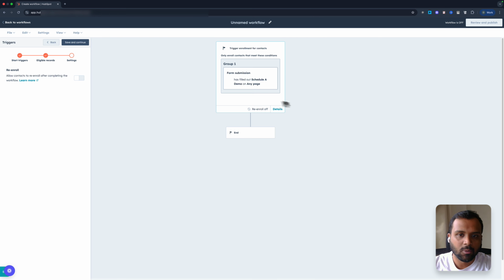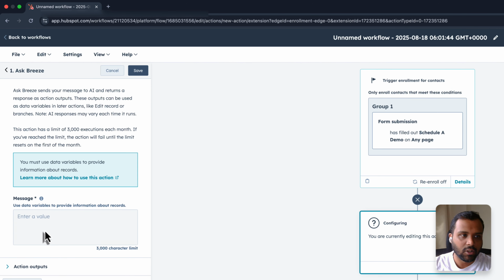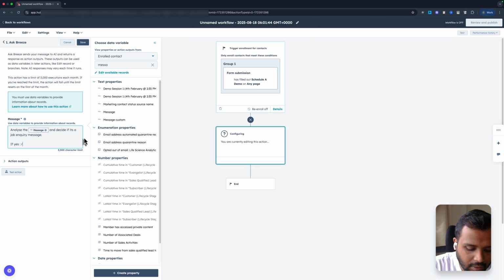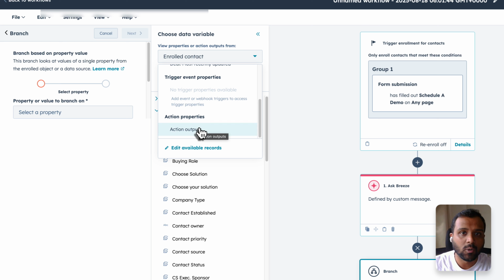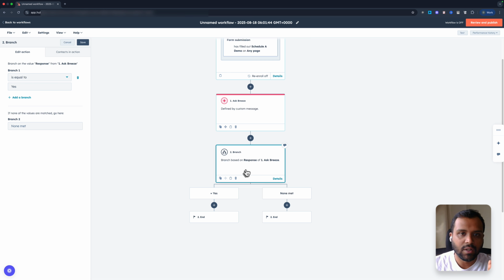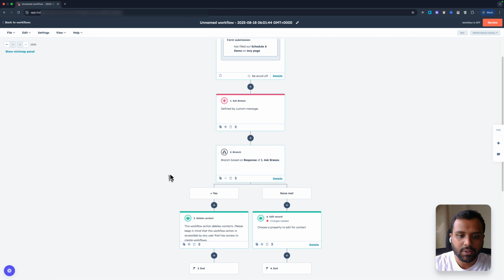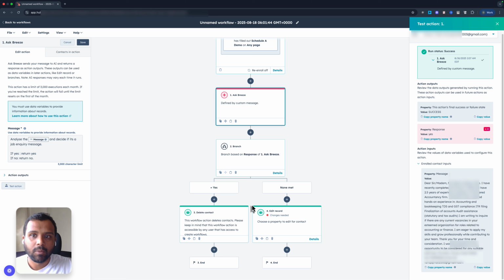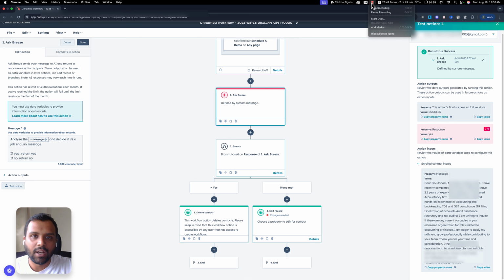HubSpot's NEW AI Tool That Saves Hours of Manual Lead Filtering (Step-by-Step Guide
🚀 Tired of manually sorting through spam form submissions and job inquiries cluttering your HubSpot CRM?

In this tutorial, I'll show you exactly how to set up an automated HubSpot workflow using their new AI feature "Ask Grace" that intelligently filters out unwanted form submissions and only assigns qualified leads to your sales team.

What You'll Learn:
✅ How to create smart workflows that analyze form submissions using AI
✅ Step-by-step setup of HubSpot's "Ask Grace" feature (currently in beta)
✅ Automated contact deletion for spam/irrelevant inquiries
✅ Proper lead routing to sales representatives
✅ Real workflow testing and troubleshooting

Why This Matters:
As a HubSpot and Marketing Operations specialist, I've seen countless businesses waste hours manually filtering leads. This automation saves time, improves data quality, and ensures your sales team only works on qualified prospects.

🔧 Need help implementing HubSpot for your business?
I help companies optimize their marketing operations and get the most out of HubSpot.